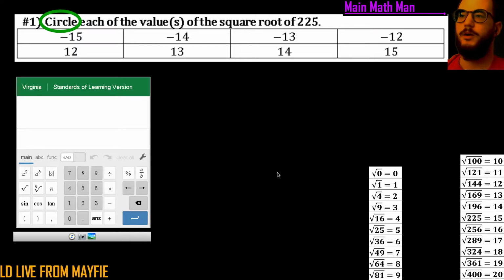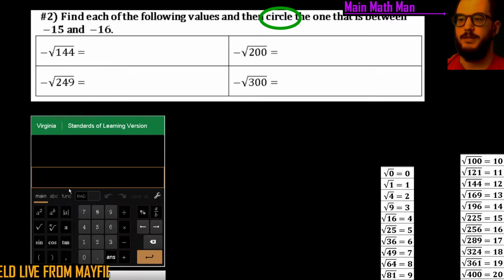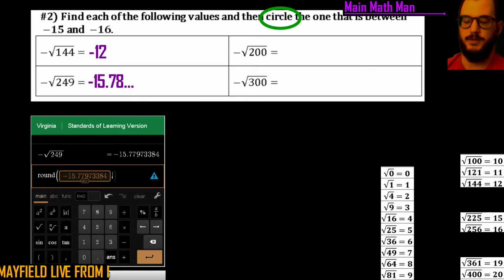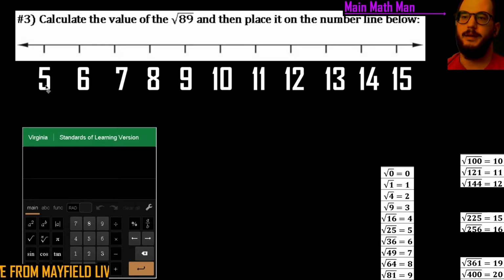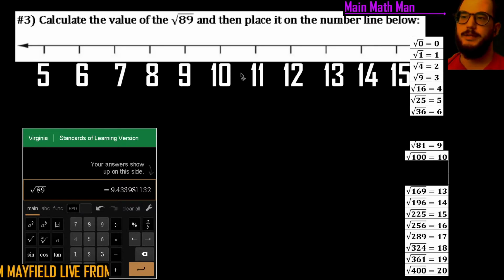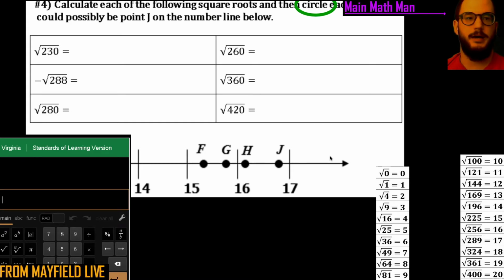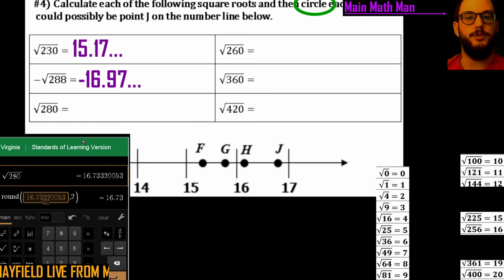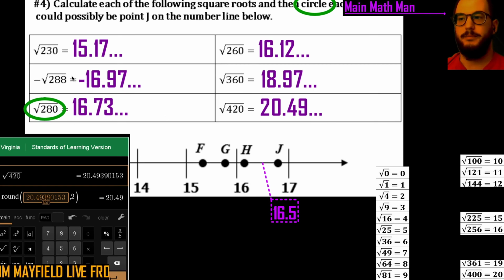Squares and Roots - HW #2